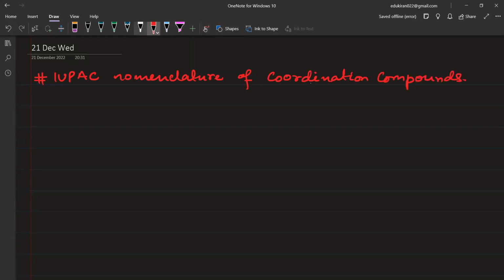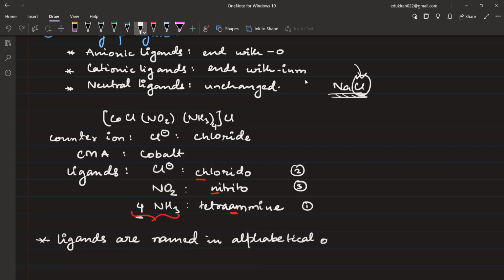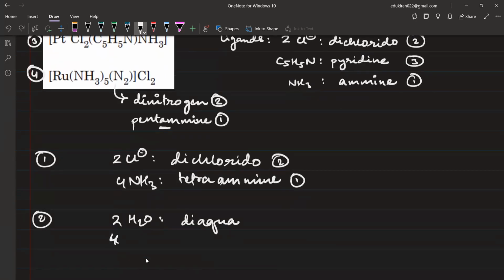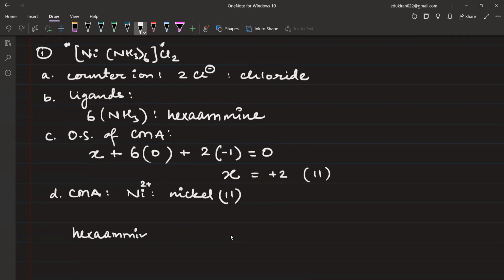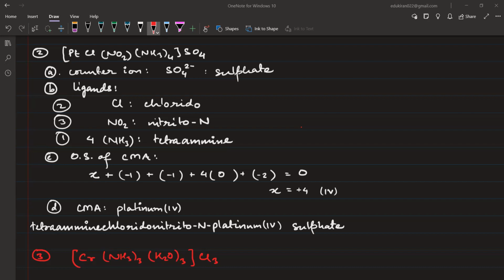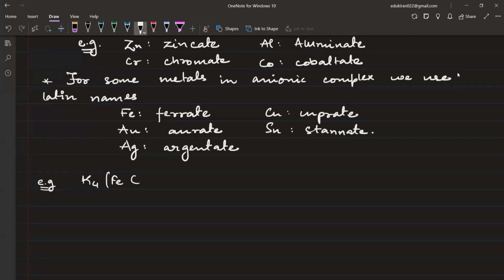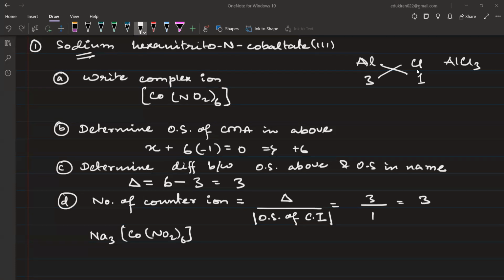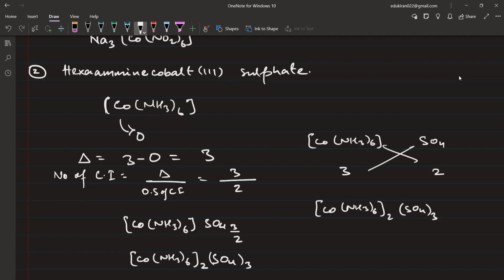Learnivio | Iupac Nomenclature of CC | Coordination Compounds | Lect 1 | 12th MEA | 21-12-2022